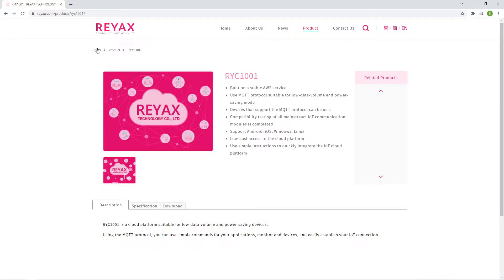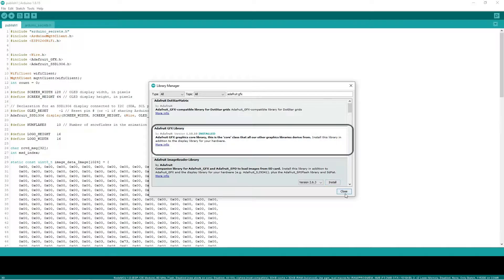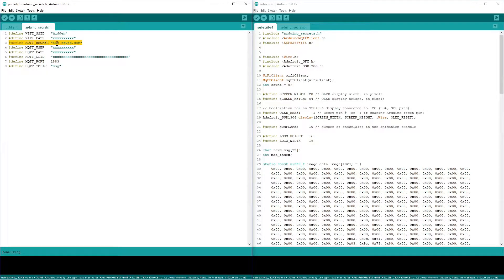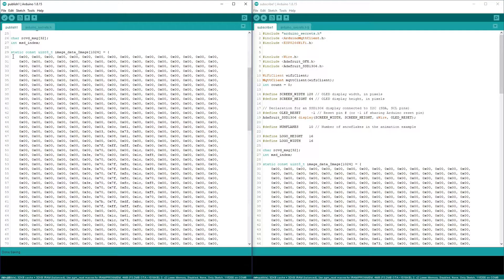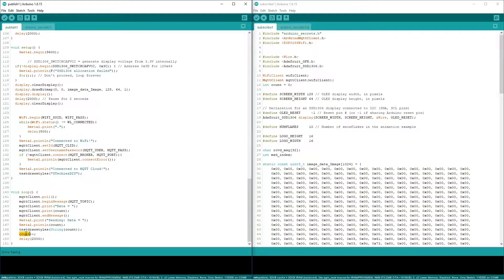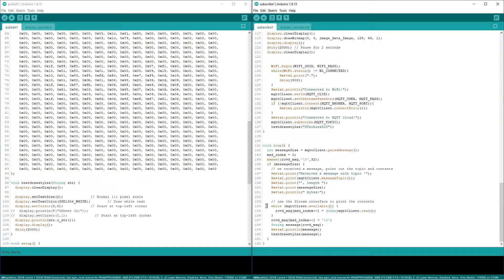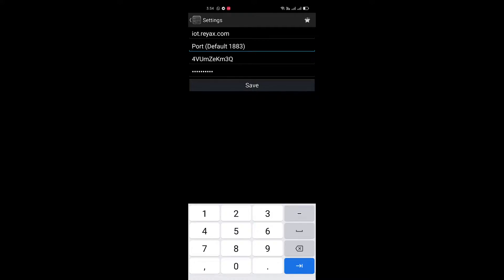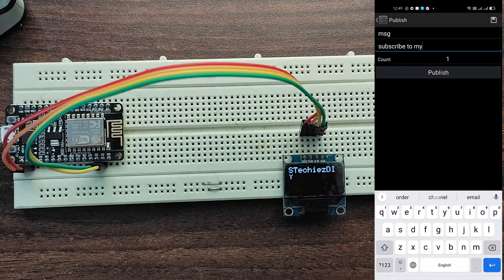Nodemcu MQTT Example With Reyax MQTT Cloud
In this video we will see how to use Reyax MQTT Cloud with Nodemcu.

Android Application used in this video is : MyMQTT